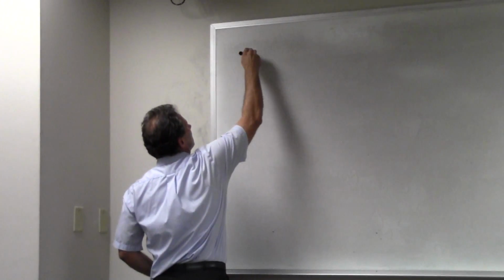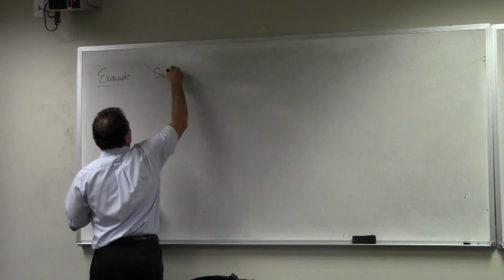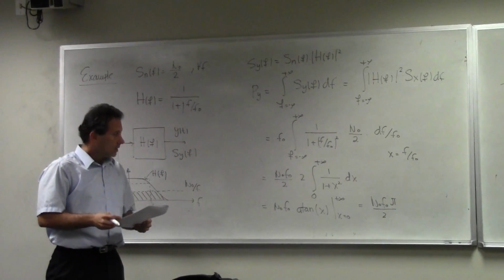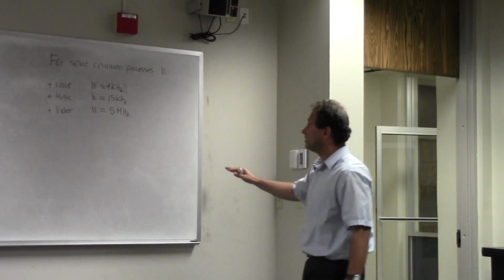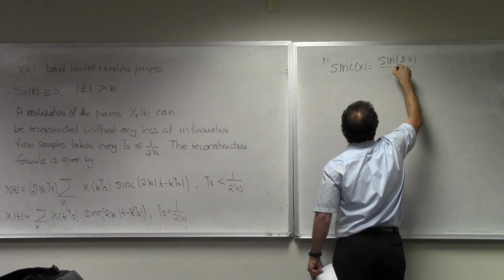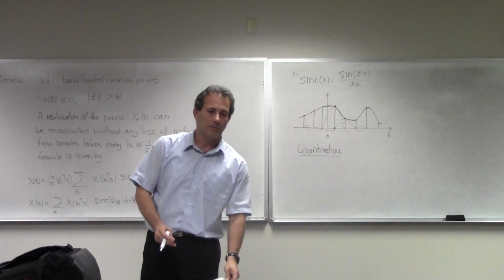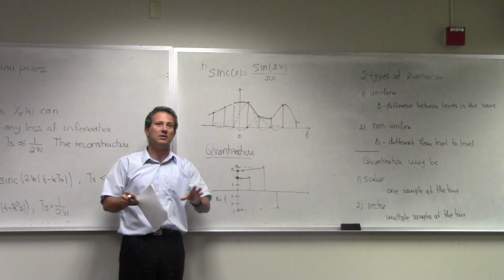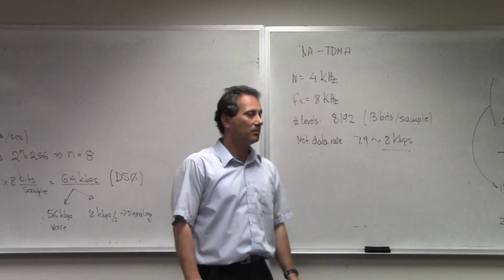Digital Communications - Lecture 4